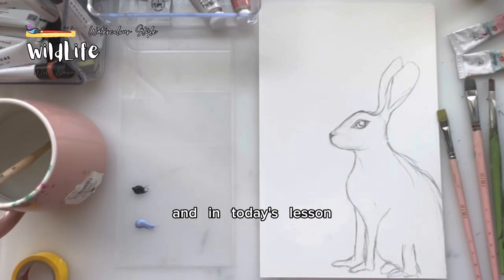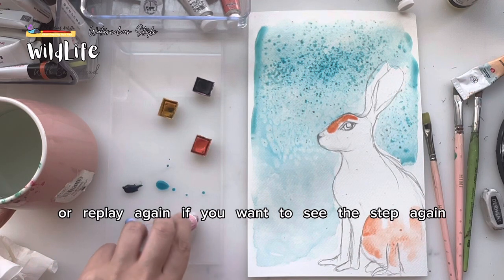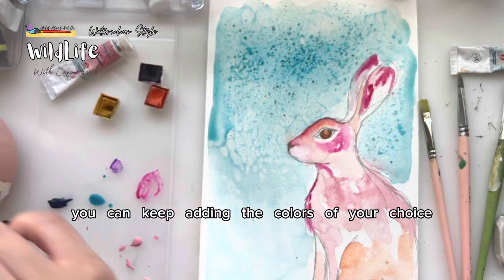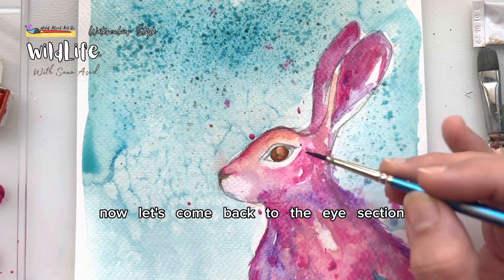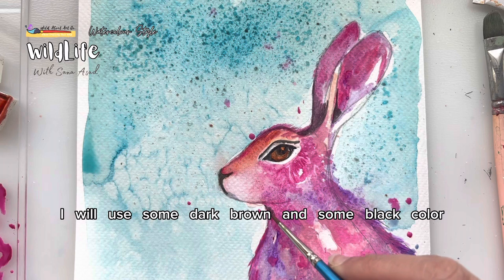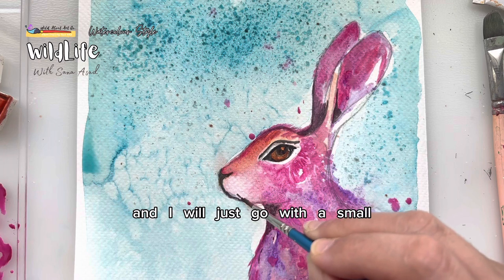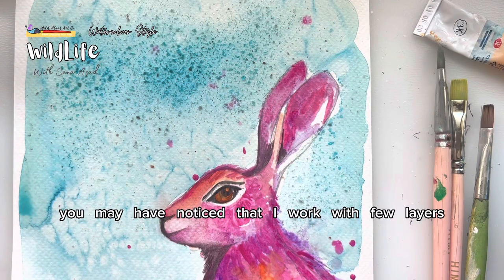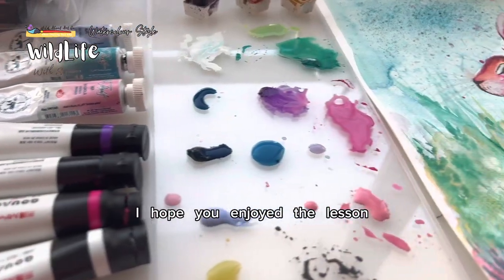Painting Hare #6 Painting Hare with Gouche in watercolor style - Painting Hare abstract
Painting hare - BONUS LESSON -
You can use any color schemes .

Art is the best place to create & relax.